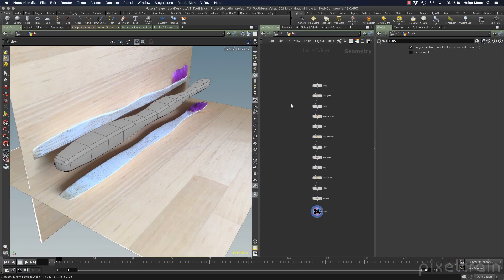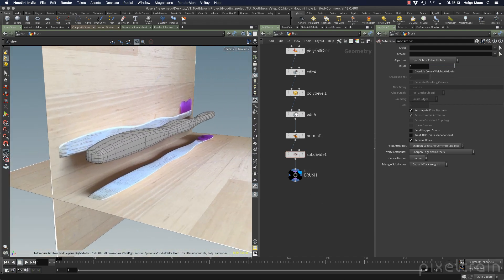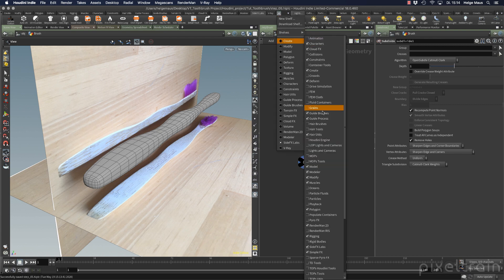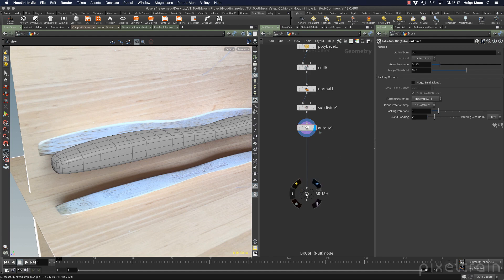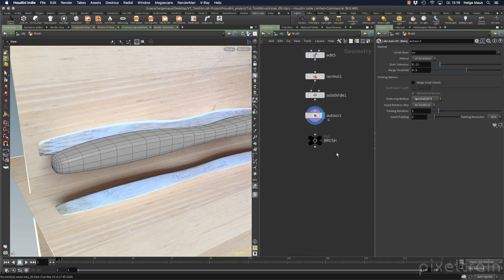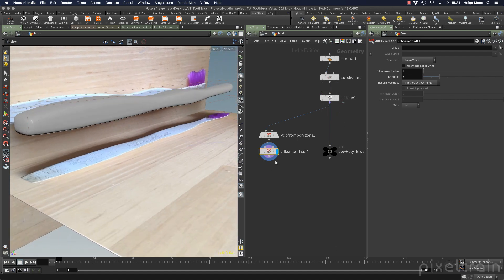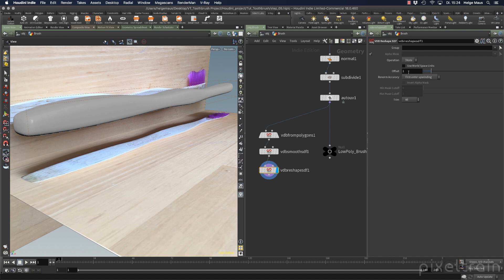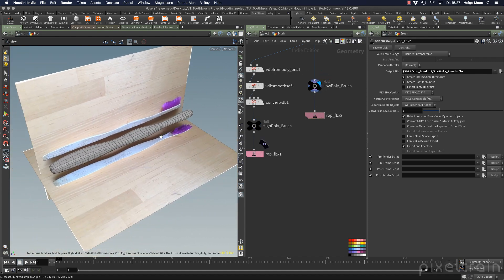Toothbrush - 05 Generating UVs and High Poly Meshes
In this tutorial, we will learn a fast way to add UVs to our mesh and then make a low and a high-poly mesh for a baking process. Then we export the meshes as FBX files for later use in Substance Painter, 3D Coat or Mari for Painting.

These topics are covered:

Subdivide Node
sideFX Labs Shelf
Labs Auto UV Node
Labs UV Visualizer
Labs Voxel Mesh
Making a High-PolyMesh
VDB Volumes
VDB Workflow for Smoothing
VDB from Polygons
VDB Smooth SDF
VDB Reshape SDF
VDB Convert
ROP FBX